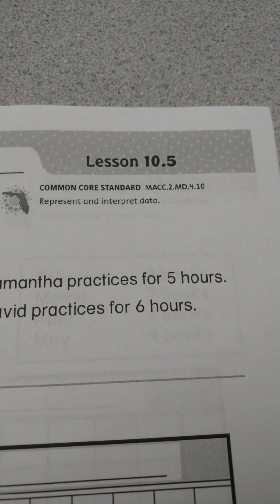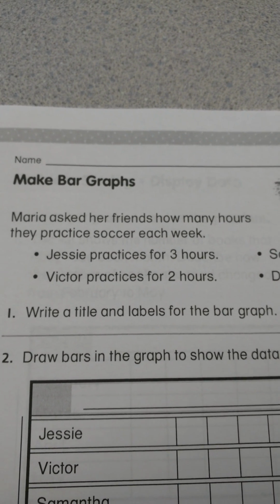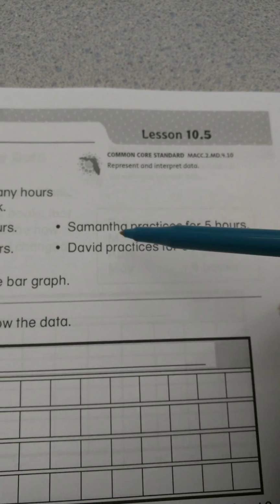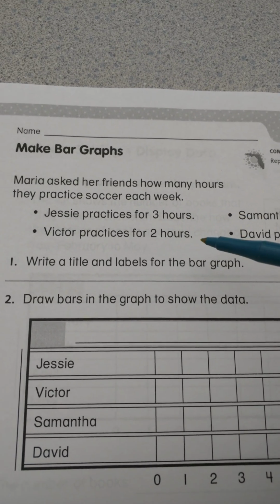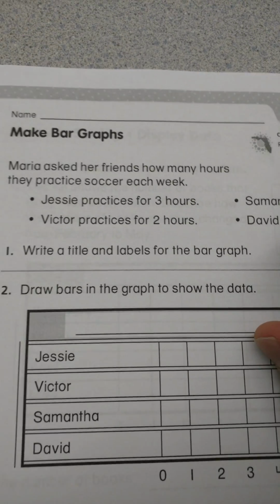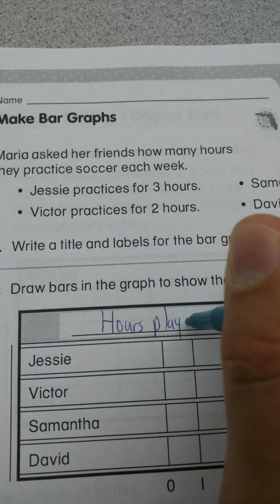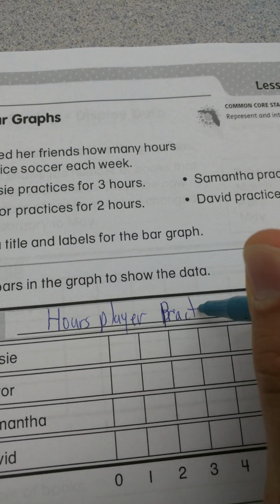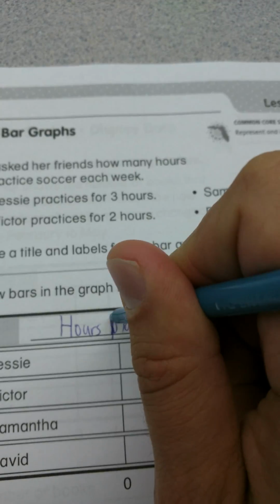2nd Grade Go Math Lesson 10.5